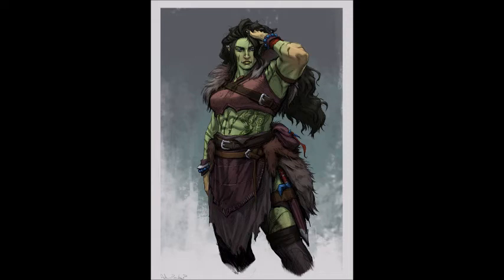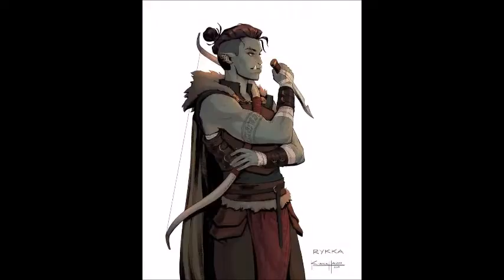How Voice Orc